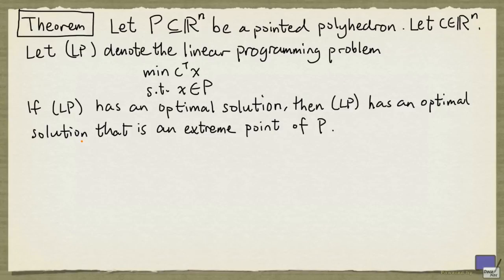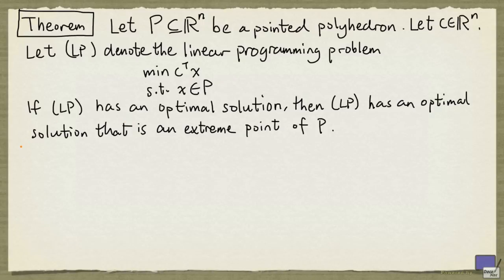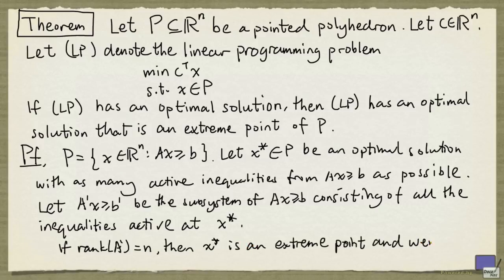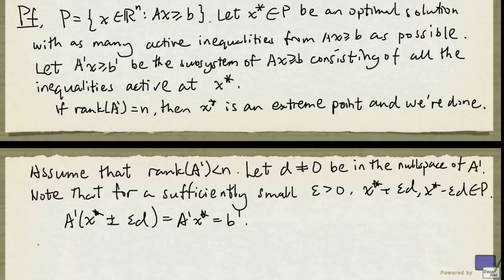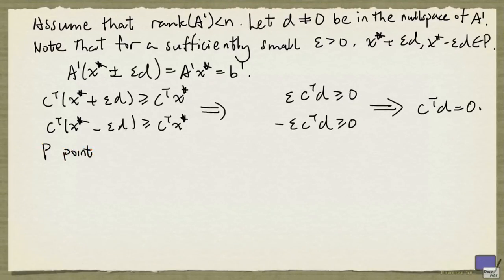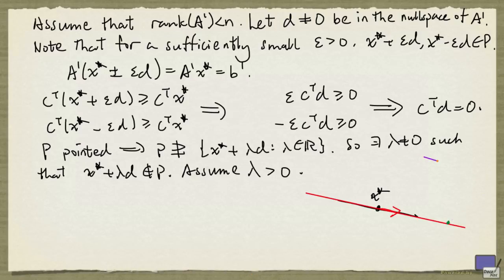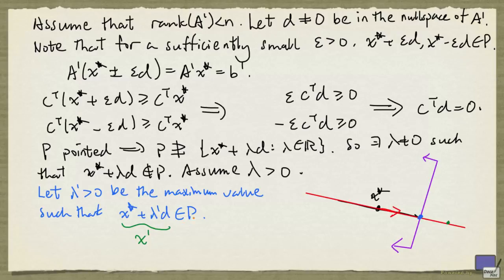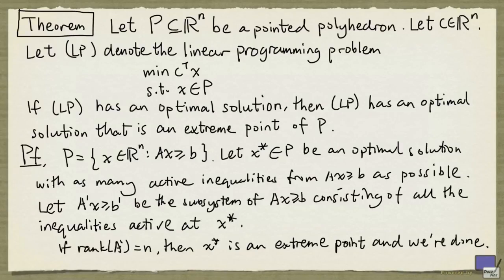2 Extreme point optimal solution